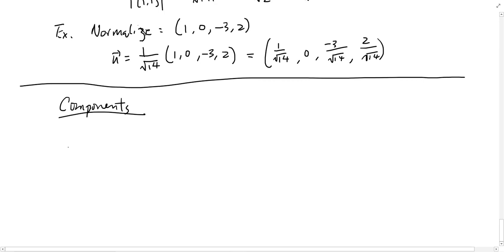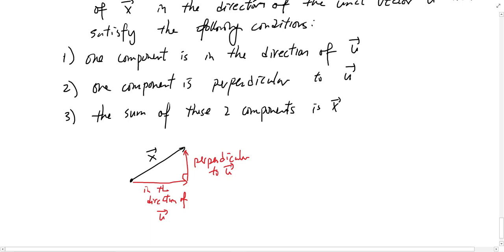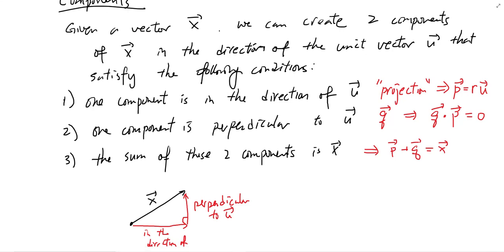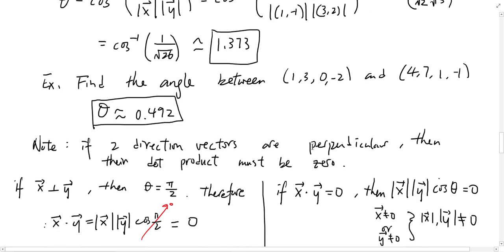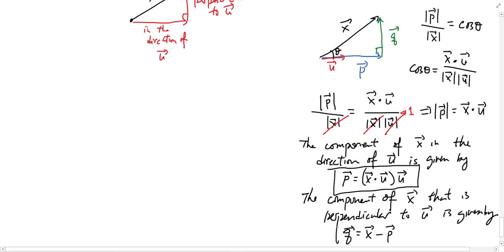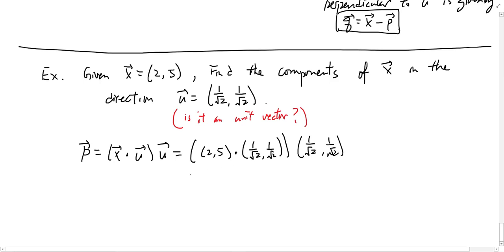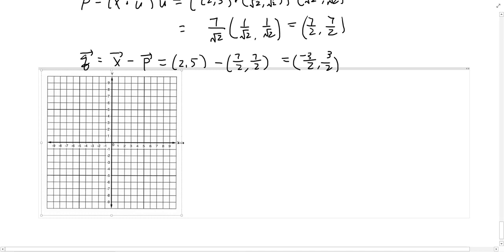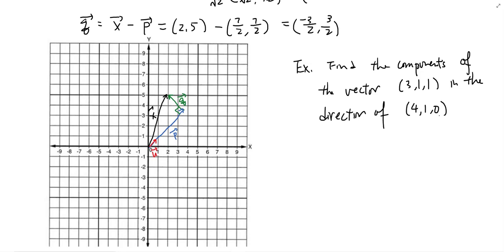MVC - 1.4 Dot Product 03